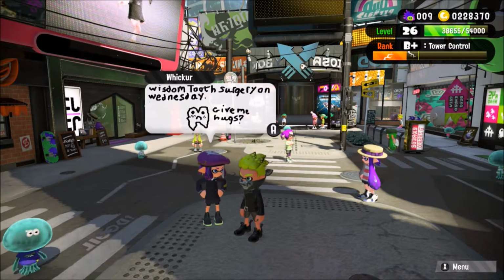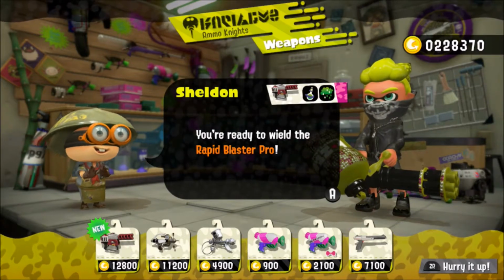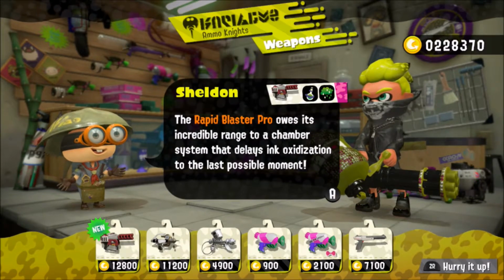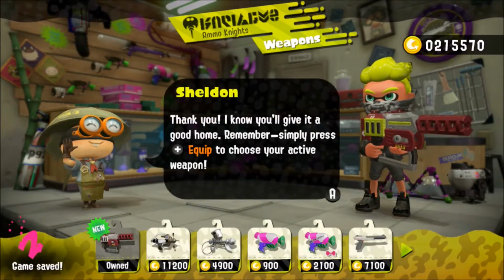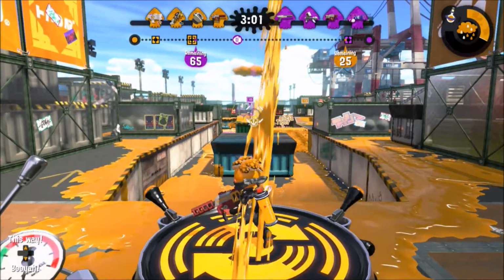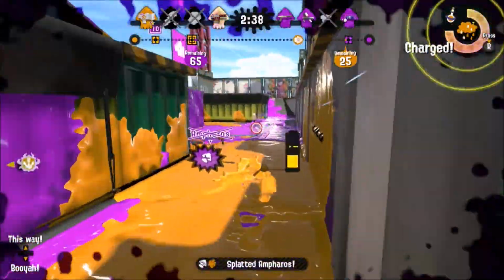Splatoon 2 - Rapid Blaster Pro Poops on the Competition! Amazing DLC Weapon!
A great new weapon  "Rapid Blaster Pro" was added to the fine selection of Splatoon 2 guns and DLC. This is an incredibly balanced all around strong choice for you inkling!! Accompanied with an Ink Storm and a toxic was bomb, this weapon is fantastic set for you.

Follow Niko Amii on Twitter!